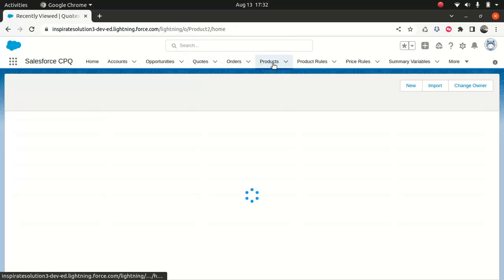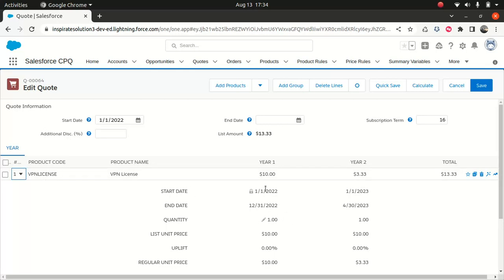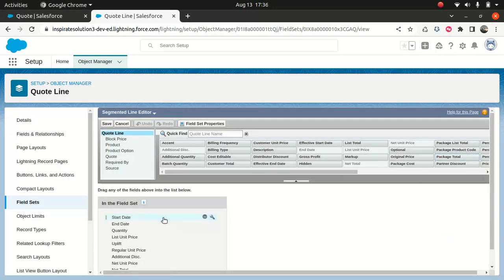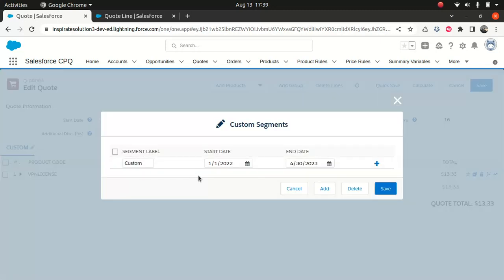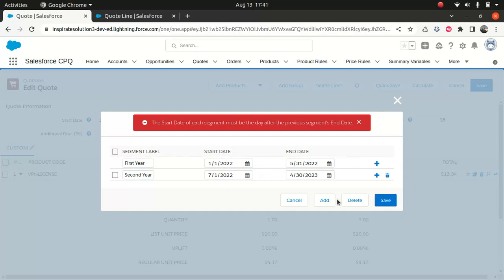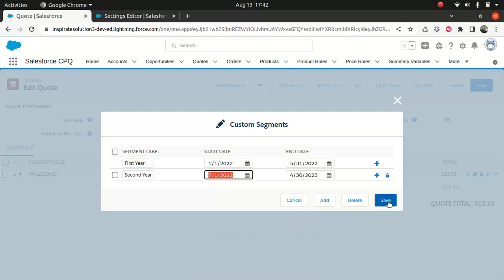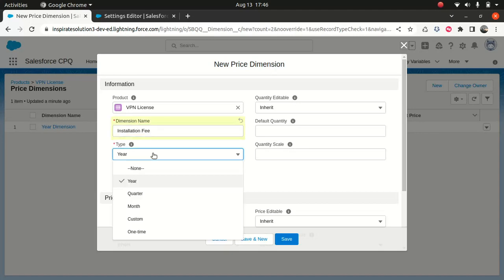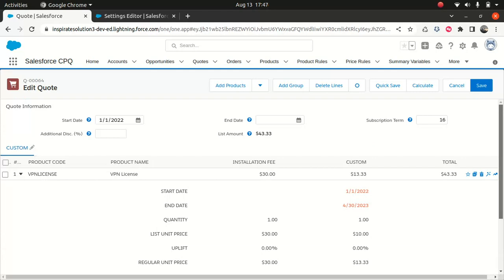CPQ Specialist certification- Customize Your Multidimensional Quotes